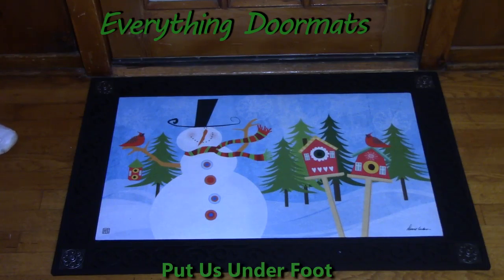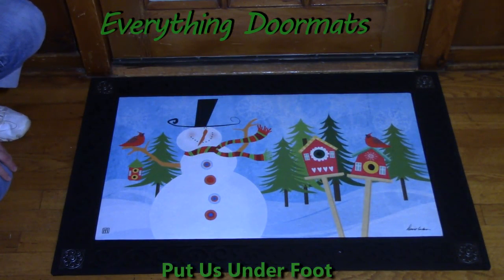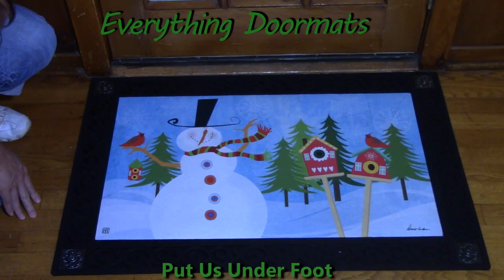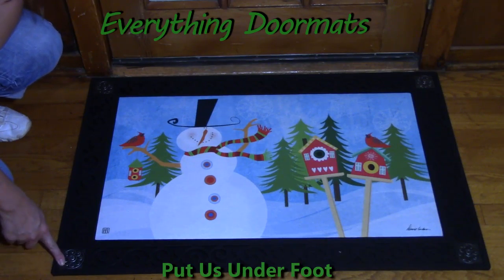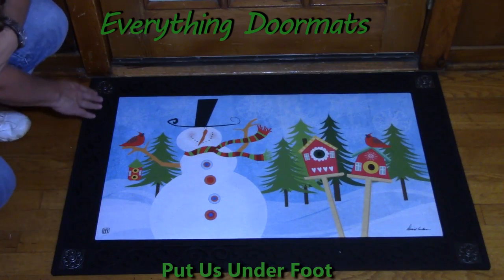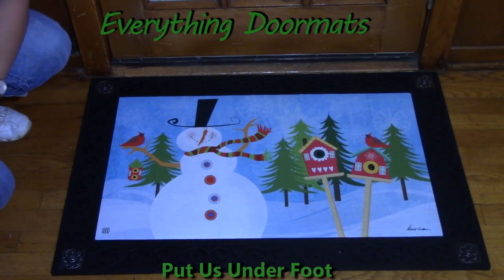Whimsy Snowman MatMate Insert Doormat - 18 x 30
To help their customers even more William & Nicole have put together a series of short videos showing off the different features of their mats. This video shows a 2016 winter snowman doormat - Whimsy Snowman MatMate.